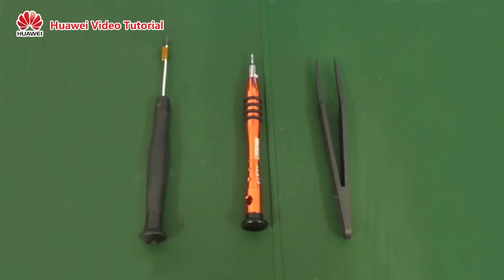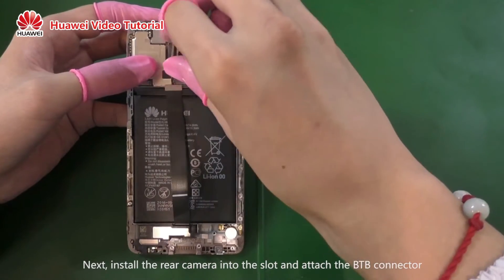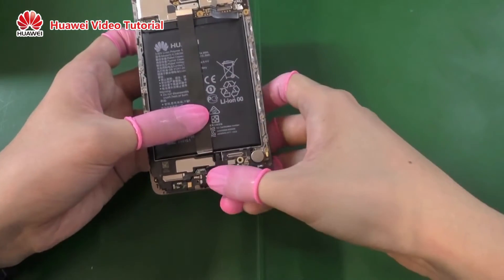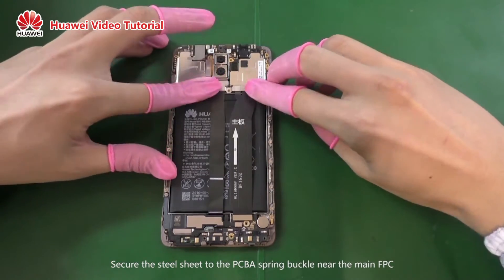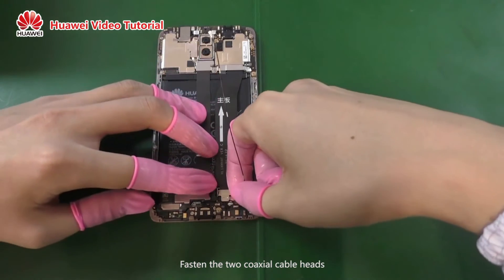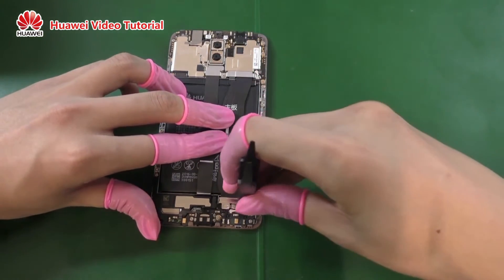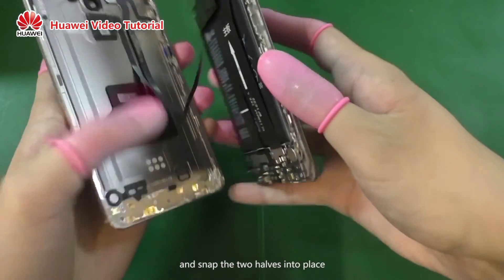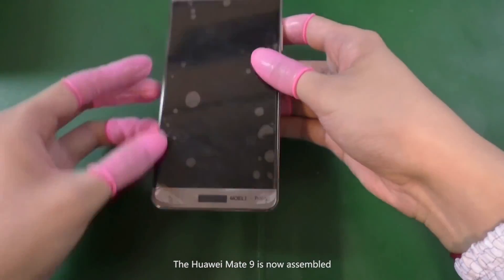Huawei Mate 9 Assembly guide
Huawei Mate 9 Assembly guide by DC-Unlocker